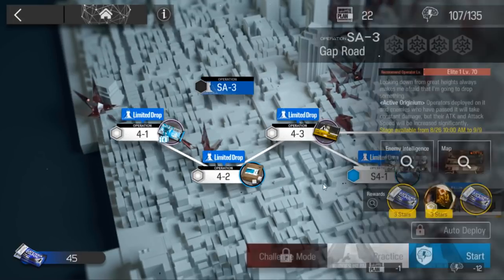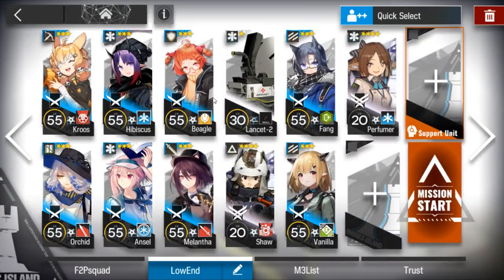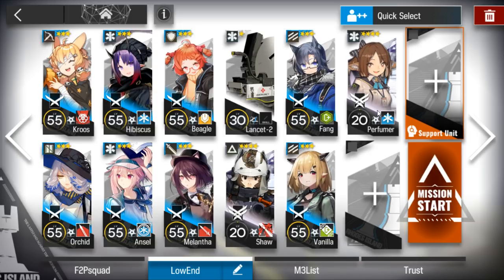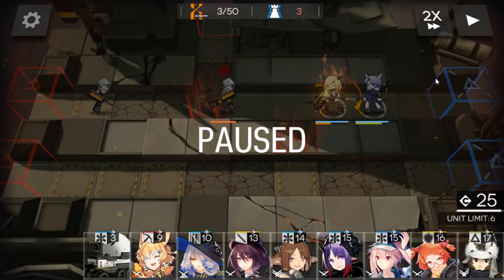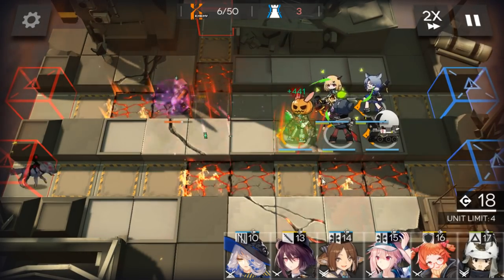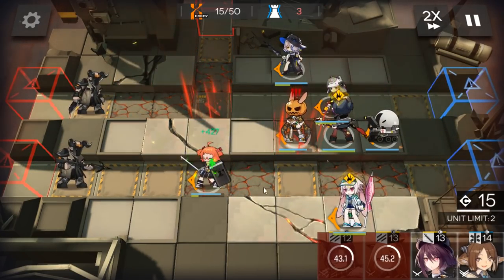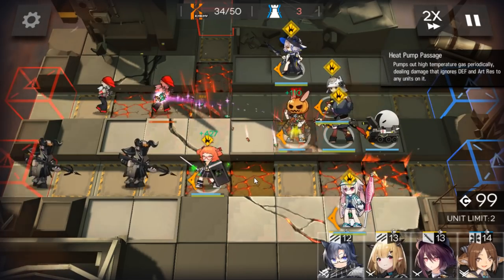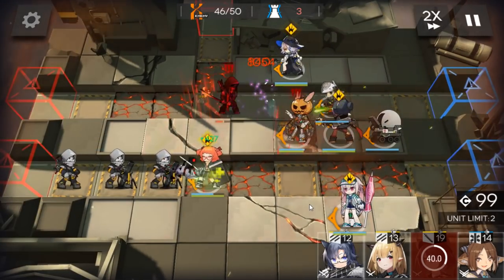【明日方舟/Arknights】[SA-3] - Low End Squad - Arknights Strategy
I made this with operators those are easy to find and replace, so if you have better operators of the same category, you can replace them.
It's not essential to follow the steps perfectly.